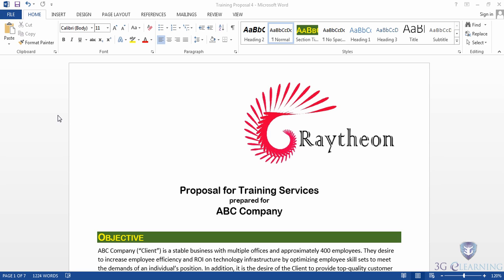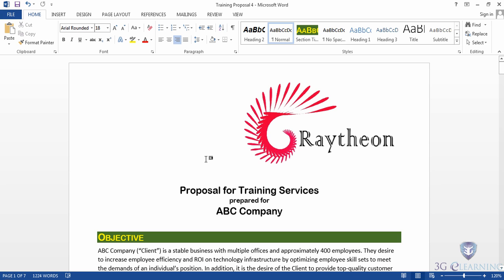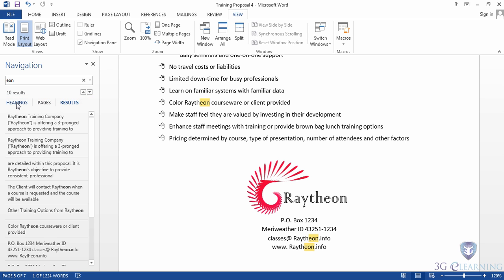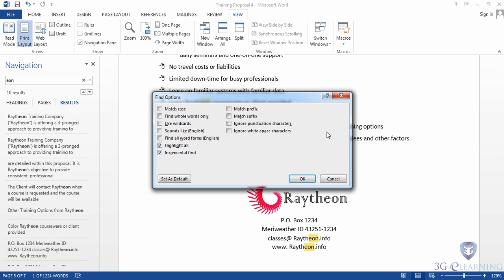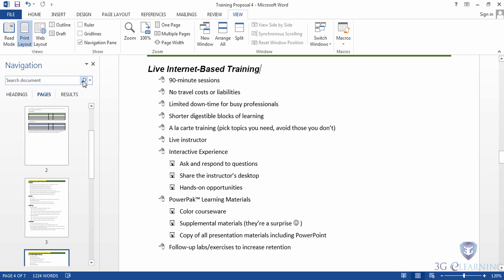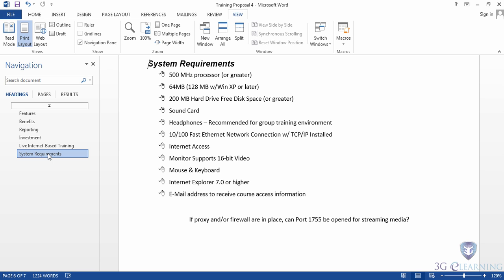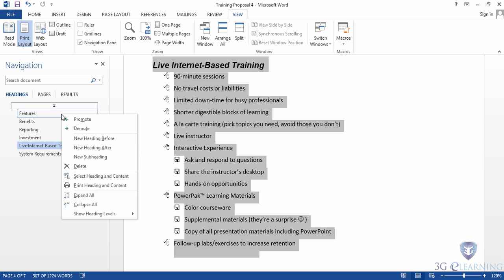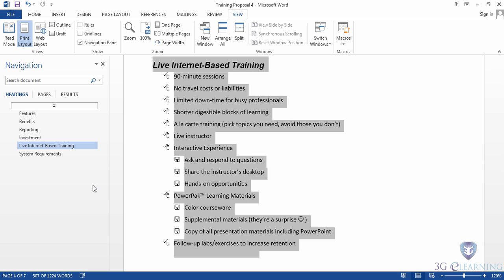WHAT'S NEW IN WORD 2013 1